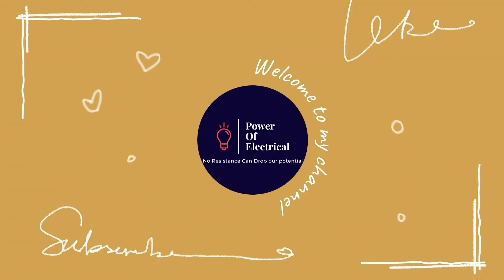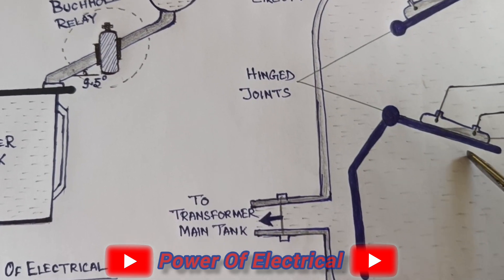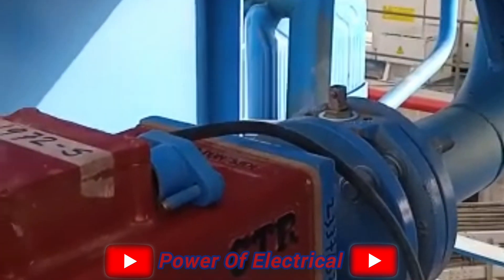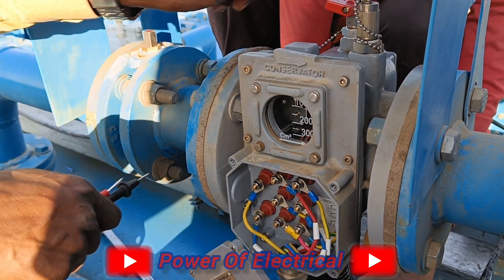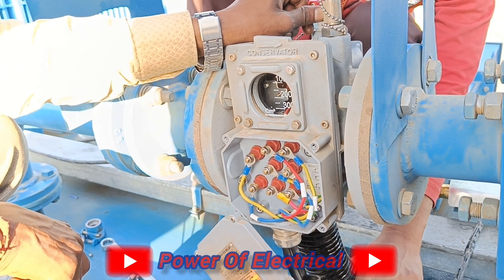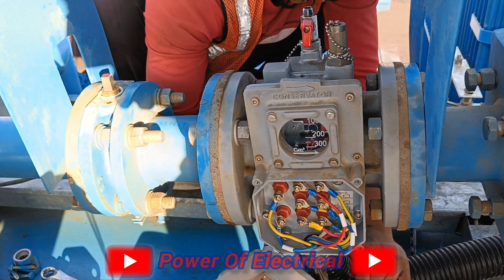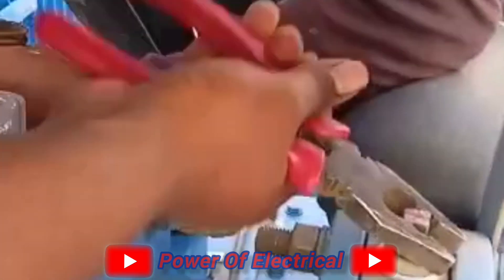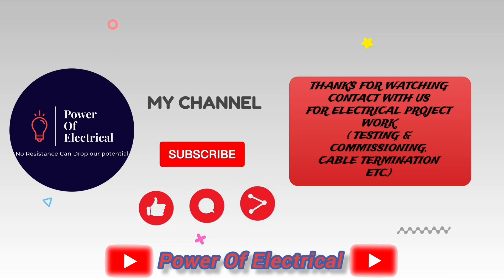Buchholz Relay For Transformer Protection|Working Principle & Pre-commissioning Testing#transformer